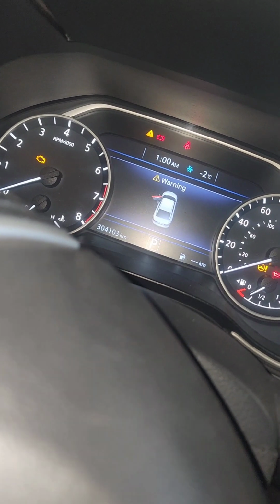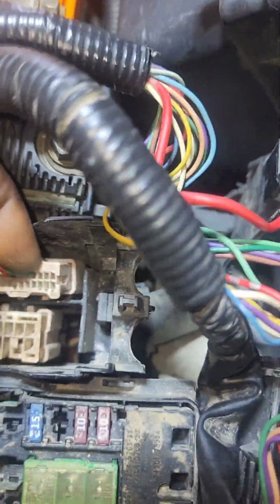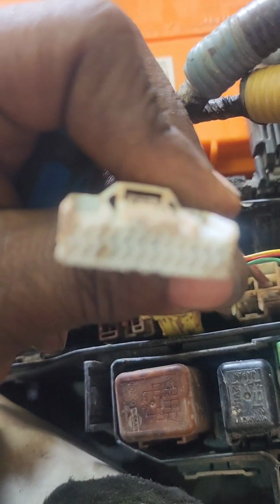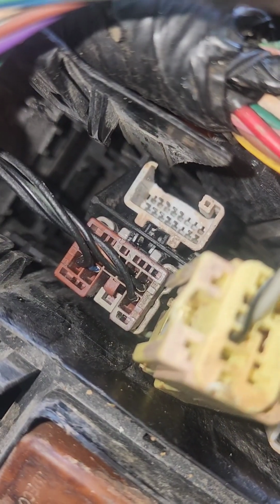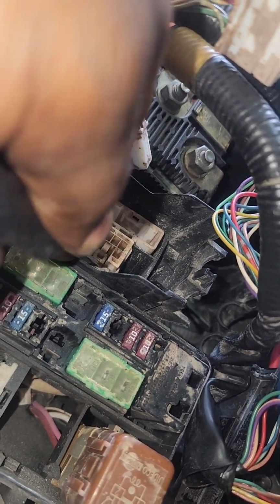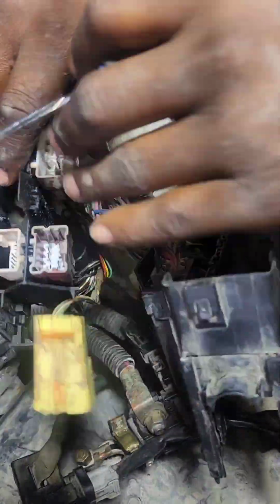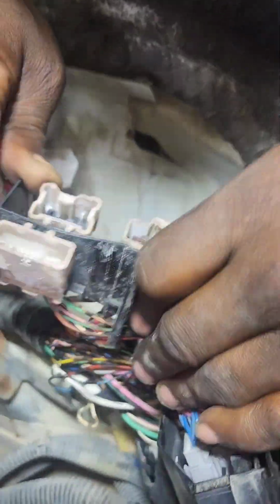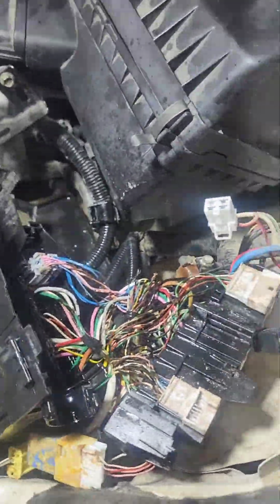nissan maxima 2015 start and off automatic